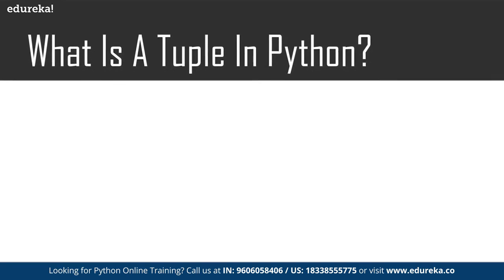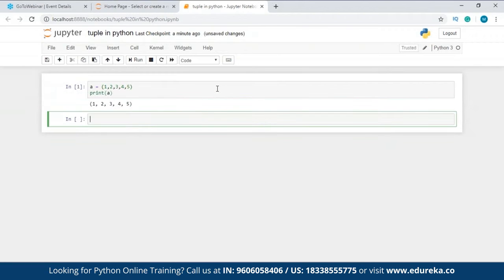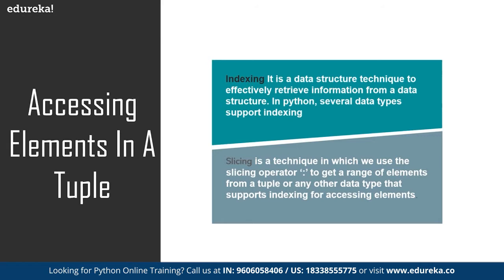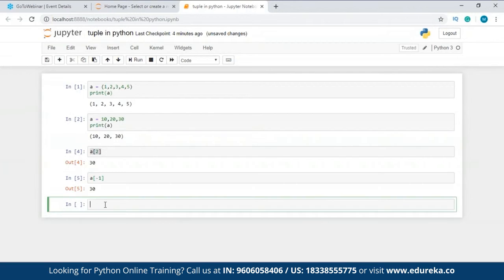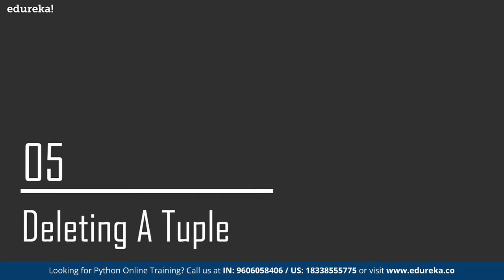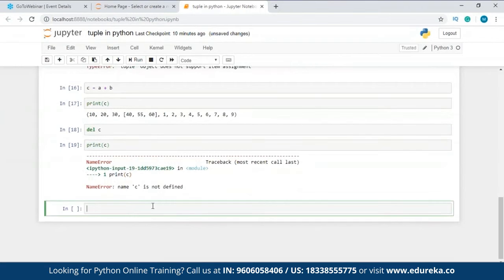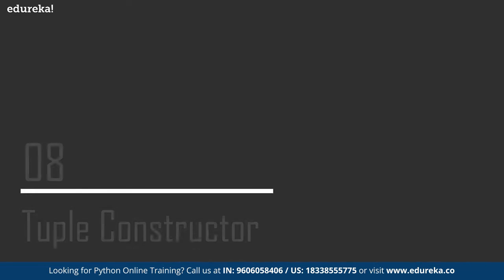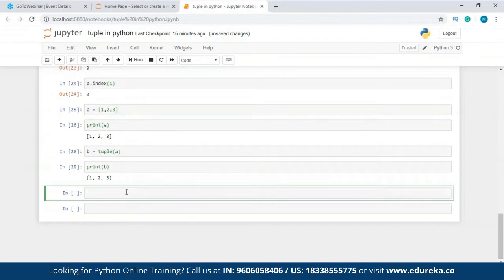Python Tuple Tutorial For Beginners | Python Tuples | Python Training | Edureka | Python Rewind - 4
This Edureka video on 'Python Tuple Tutorial For Beginners' will help you understand how we can use Tuple in Python with various examples for better understanding.

1. This is a 5 Week Instructor led Online Course,40 hours of assignment and 20 hours of project work
2. We have a 24x7 One-on-One LIVE Technical Support to help you with any problems you might face or any clarifications you may require during the course.
3. At the end of the training you will be working on a real time project for which we will provide you a Grade and a Verifiable Certificate!

1. Master the Basic and Advanced Concepts of Python
2. Understand Python Scripts on UNIX/Windows, Python Editors and IDEs
3. Master the Concepts of Sequences and File operations
4. Learn how to use and create functions, sorting different elements, Lambda function, error handling techniques and Regular expressions ans using modules in Python
5. Gain expertise in machine learning using Python and build a Real Life Machine Learning application
6. Understand the supervised and unsupervised learning and concepts of Scikit-Learn
7. Master the concepts of MapReduce in Hadoop
8. Learn to write Complex MapReduce programs
9. Understand what is PIG and HIVE, Streaming feature in Hadoop, MapReduce job running with Python
10. Implementing a PIG UDF in Python, Writing a HIVE UDF in Python, Pydoop and/Or MRjob Basics
11. Master the concepts of Web scraping in Python
12. Work on a Real Life Project on Big Data Analytics using Python and gain Hands on Project Experience